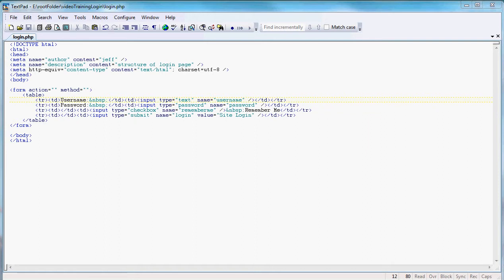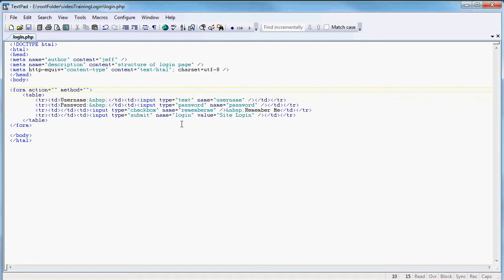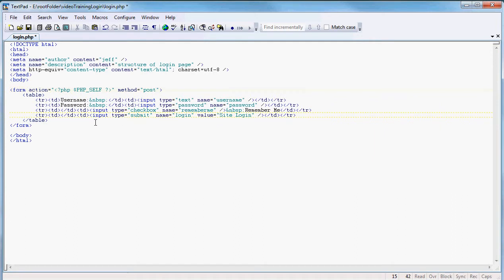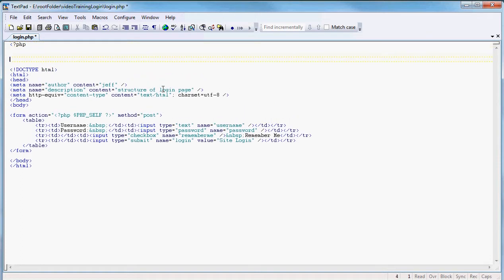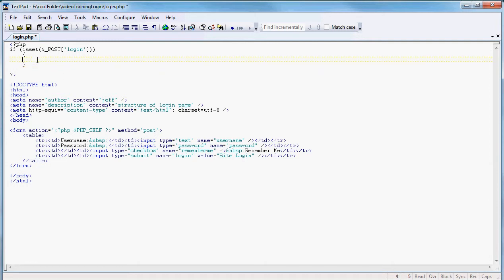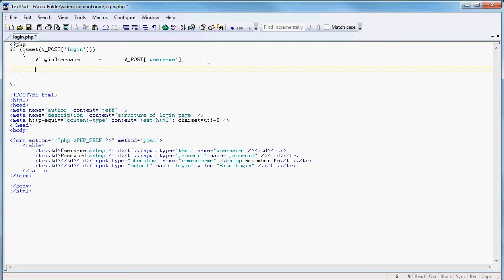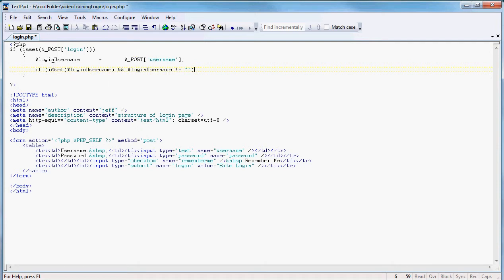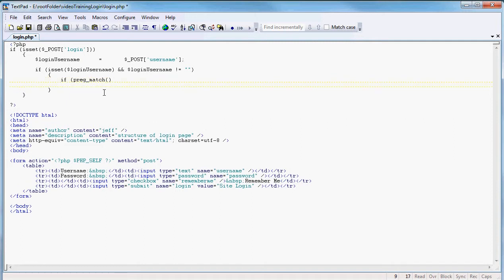PHP Login Page, Validations and more Part 2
Login page with defined username and password formats. validation of input fields for the set formats, display the errors if the input does not meet the requirements of format, no loss of form field information when there is a error and much more